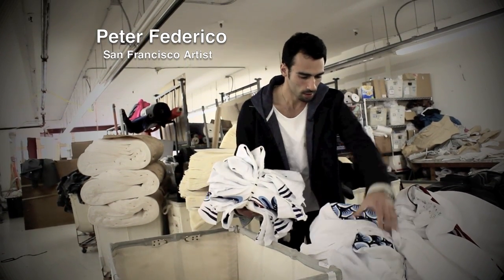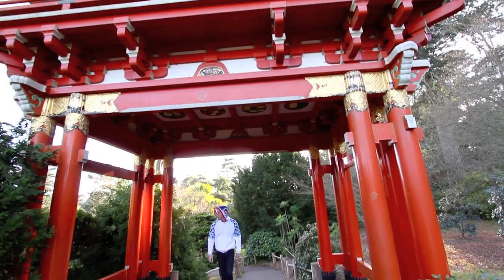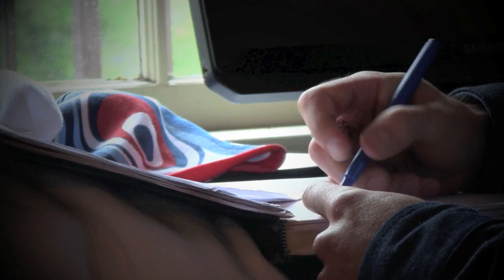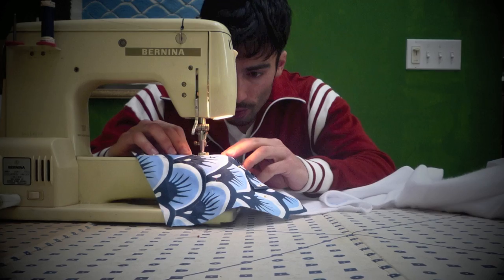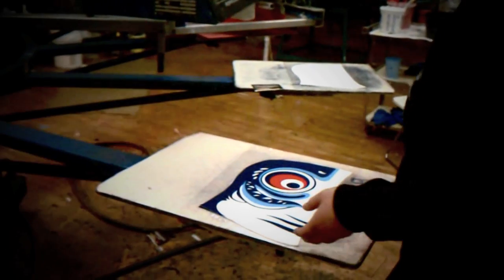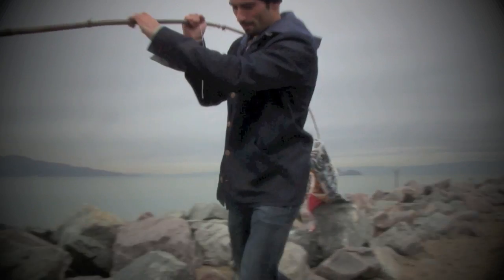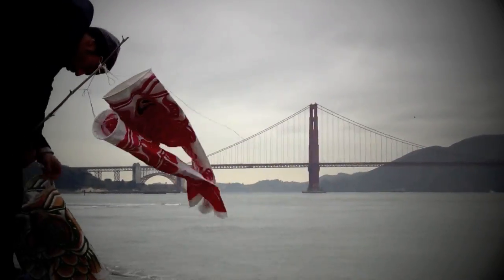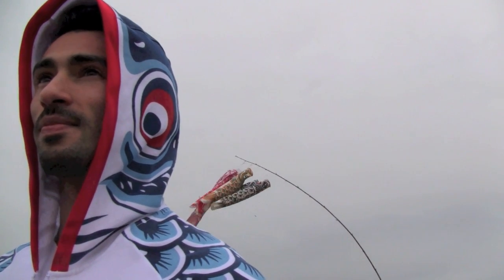Betabrand's Koi Hoodie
--- San Francisco Artist Peter Federico shows off the Koi Fish Hoodie and talks about the effort behind his collaborative project.